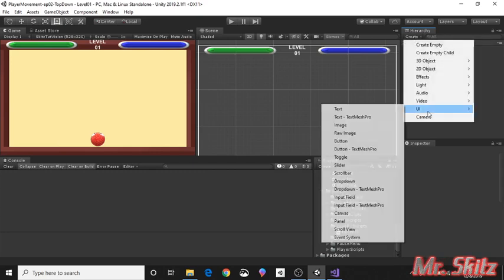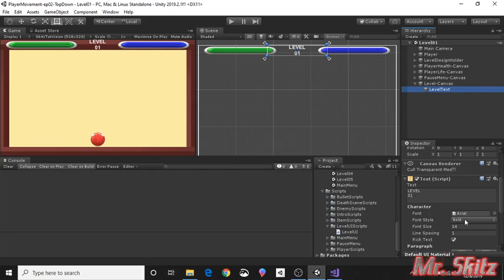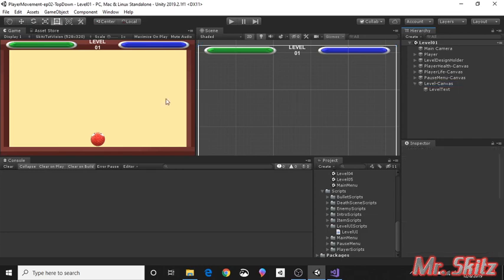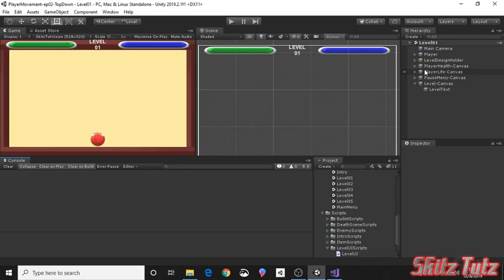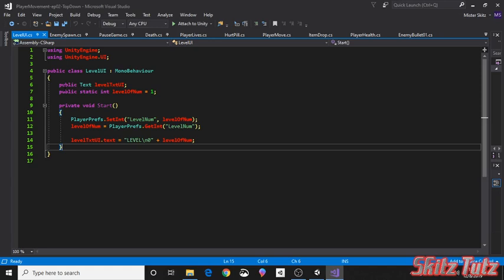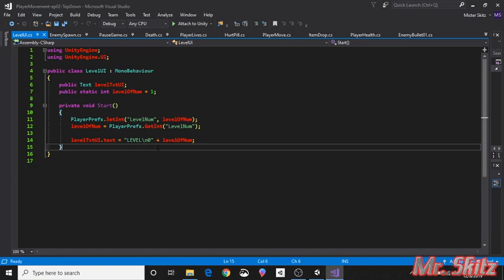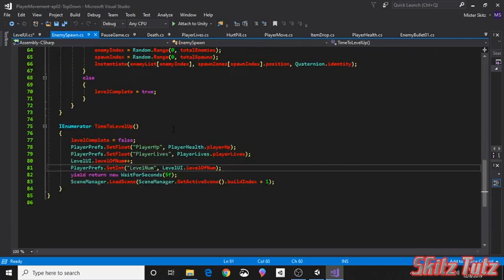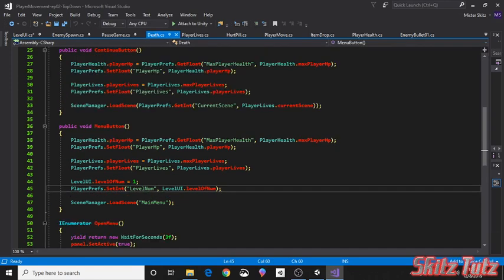Level UI Text && Quick Level Design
If UNDER 13 YEARS OLD DON'T WATCH
Here you will see how to quickly create scenes and perfectly replicate them. You will also see how to manipulate UI text through code. I'll also brief you on Escape characters and concatenation.